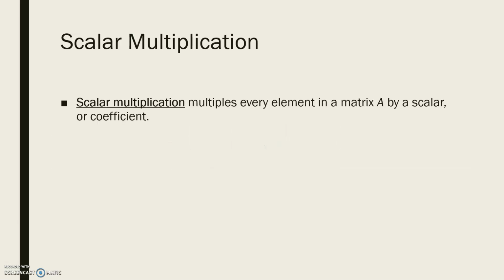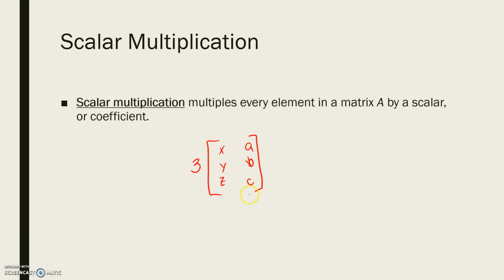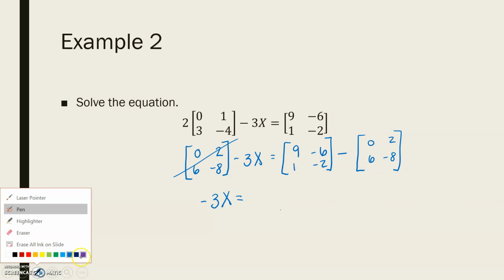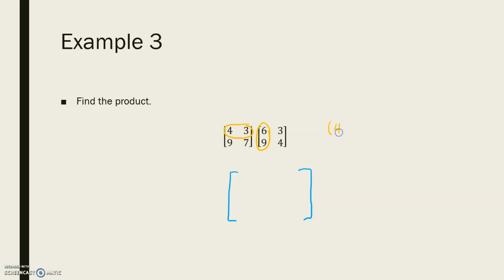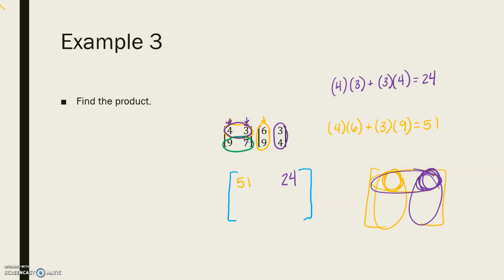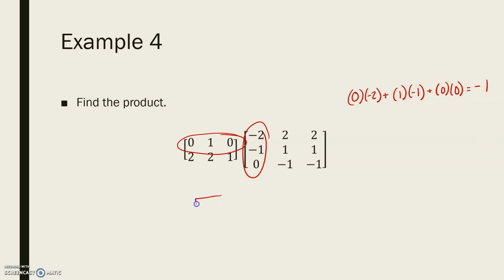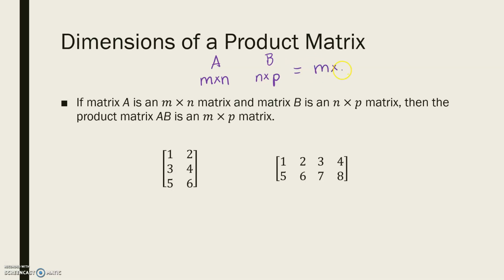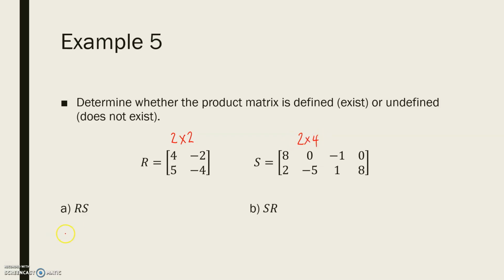Algebra 2 - Lesson 4.3 - Matrix Multiplication